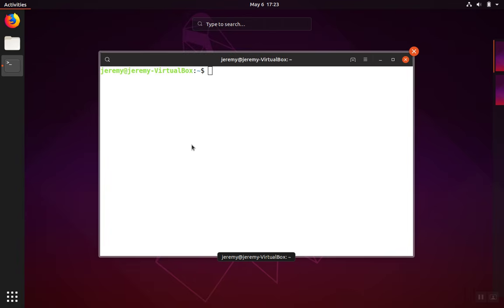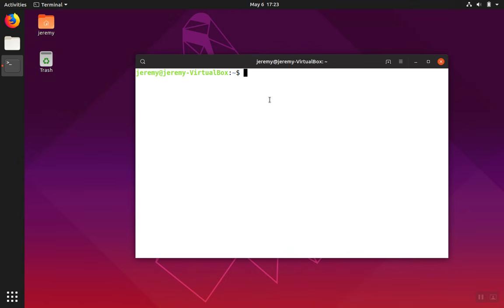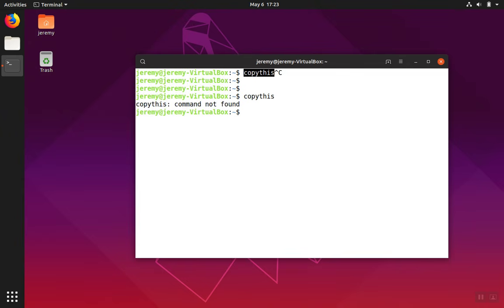Linux Basics: Copy & Paste in Terminal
Unlock the power of the Linux command line with our step-by-step guide on how to copy and paste text seamlessly. Whether you're a seasoned Linux user or just getting started, this video will demystify the process, making your terminal interactions more efficient and productive.

In this comprehensive tutorial, we cover:

Selecting Text: Learn multiple methods for selecting text in the Linux terminal. We'll walk you through using the keyboard and mouse to highlight the text you want to copy.

Copying Text: Discover the essential keyboard shortcuts and commands to copy selected text to the clipboard. Say goodbye to manual copying!

Pasting Text: See how to paste copied text back into the terminal with ease. We'll explore the various techniques, including keyboard shortcuts and mouse clicks.

By the end of this video, you'll have a solid grasp of text handling in the Linux command line. Whether you're working on scripts, editing configuration files, or just running commands, efficient text copying and pasting will become second nature.

Join us on this journey to become a command line pro. Your feedback is invaluable as we continue to bring you expert guidance in the world of Linux.

Copy and paste in Linux terminal
How to copy text in the Linux command line
Linux command line text selection
Copy and paste in the terminal emulator
Copy text to the clipboard in Linux
Paste text in the Linux terminal
Copy and paste in the Linux shell
Linux terminal copy and paste commands
Highlight and copy in the Linux terminal
Linux terminal clipboard management
Copy text from the terminal in Linux
Linux command line text manipulation
Terminal copy and paste shortcuts
Copy and paste using keyboard shortcuts in Linux
Linux command line text editing
Copy and paste text in the terminal window
Select and copy in the Linux terminal
Linux terminal keyboard commands
How to copy and paste on the command line
Efficient text copying and pasting in Linux
Copy and paste in the Linux command prompt
Linux terminal selection and paste
Keyboard shortcuts for copying and pasting in Linux
Text manipulation in the Linux command line
Linux shell text clipboard management